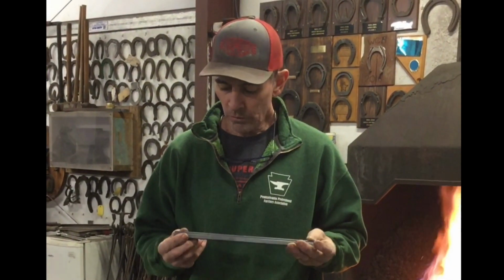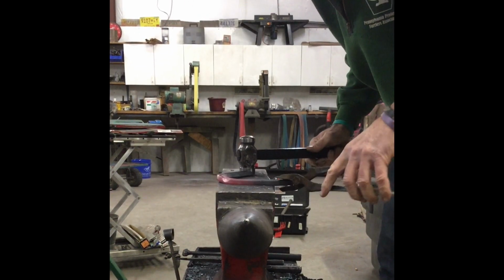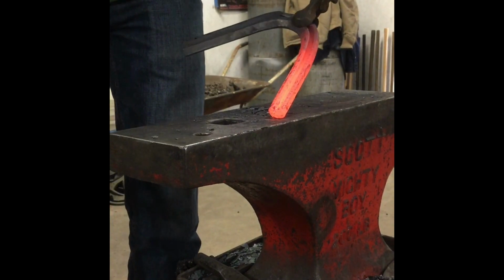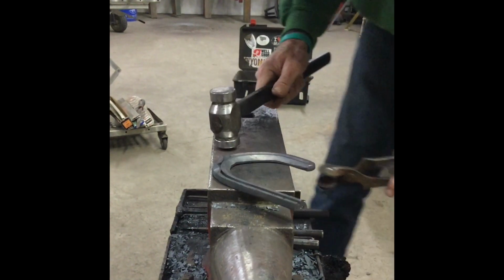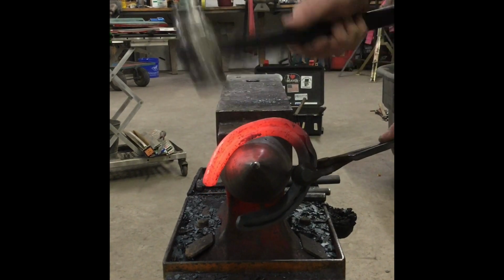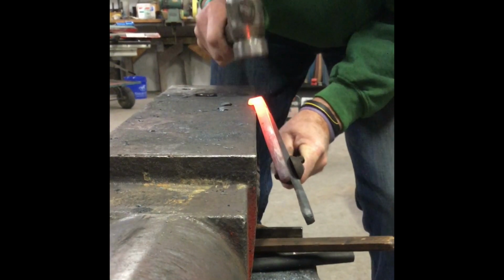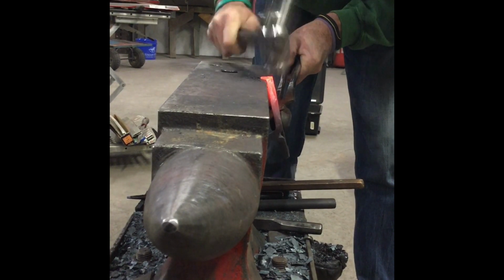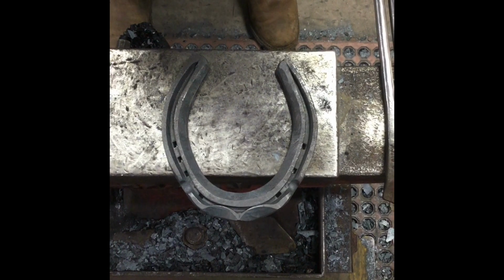How to Make the 2021 Summit Mail In Forging Exercise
How to make the diamond toe hind horseshoe, featuring Craig Trnka, CFJ. This contest will be judged at the World Championship Blacksmiths Competition in August 2021 in Fitchburg, WIs. This is a practical shoe to help prevent a hose from stepping on a front shoe. You can see a free article on this shoe at AmericanFarriers.com/summitshoe